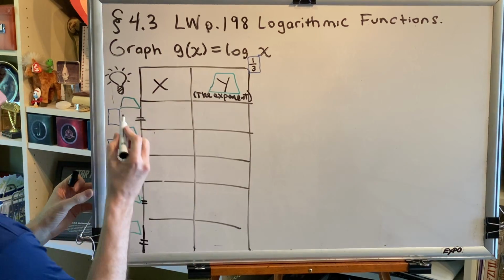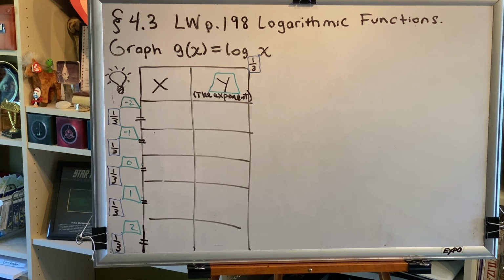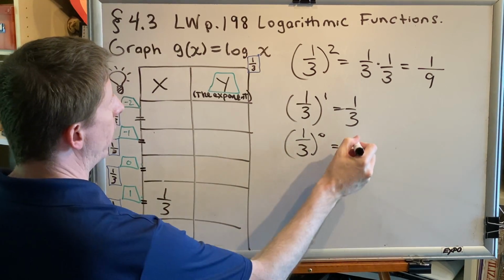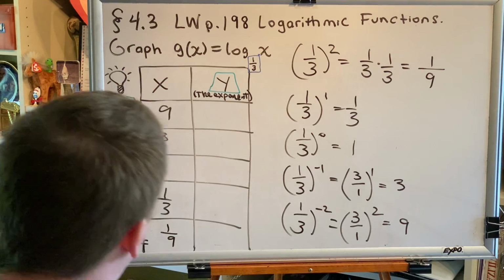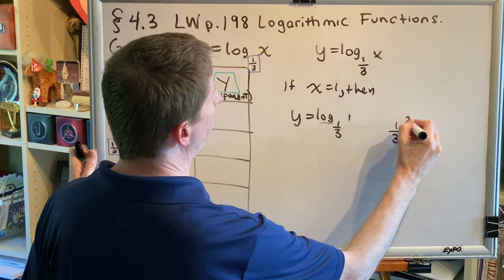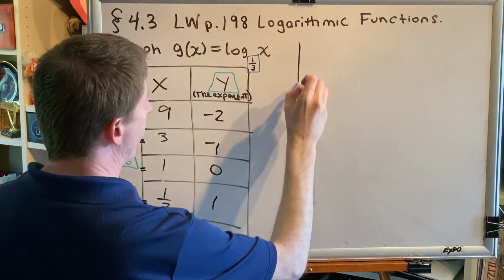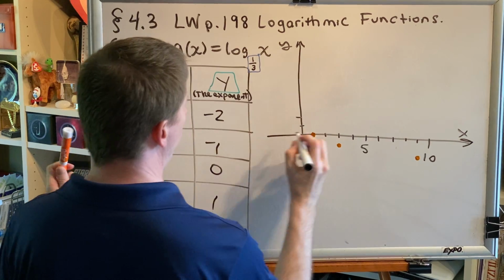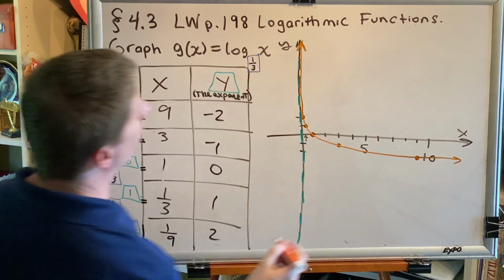Section 4.3 (Part 11) Logarithmic Functions